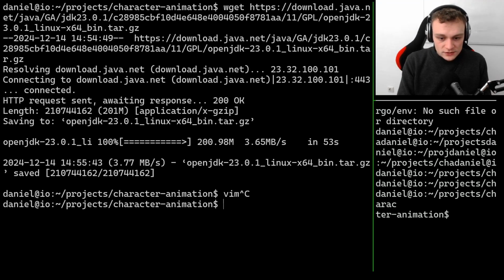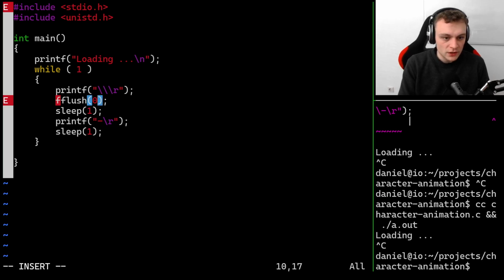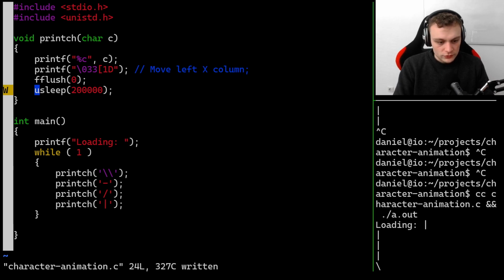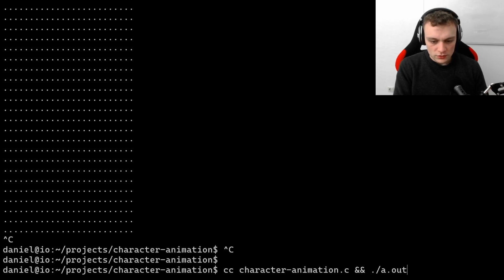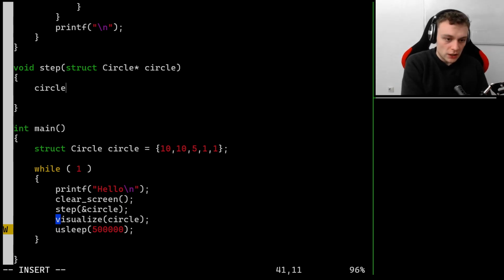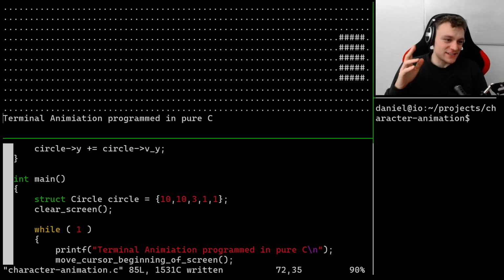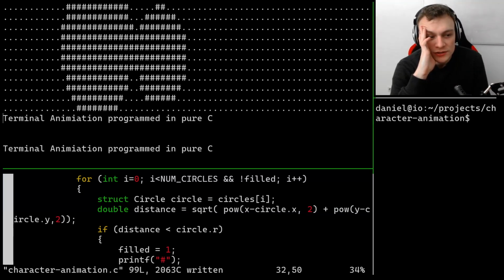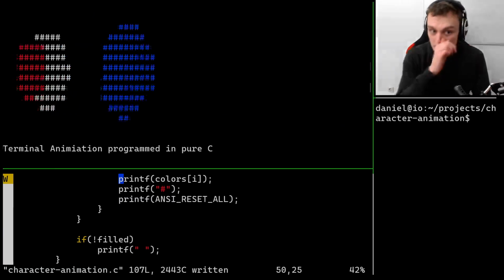Terminal Animations in C: Bouncing Balls with printf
Printing stuff to the console is EASY. How about rendering graphics in the console?